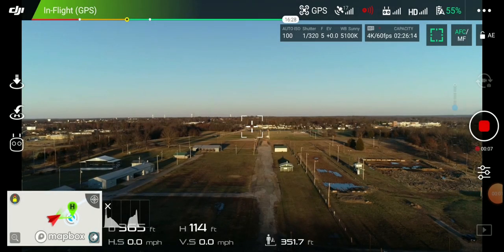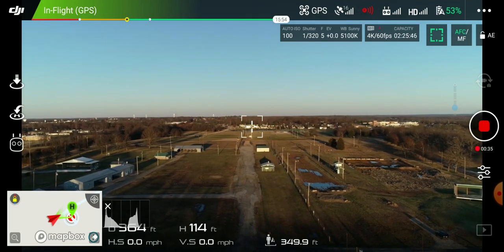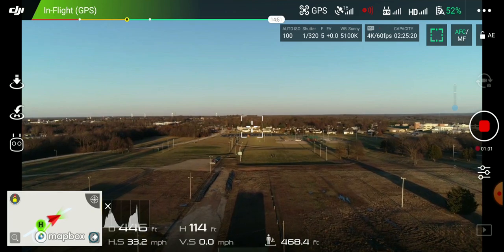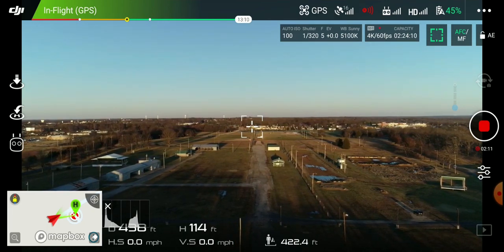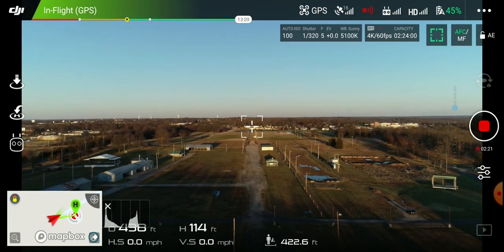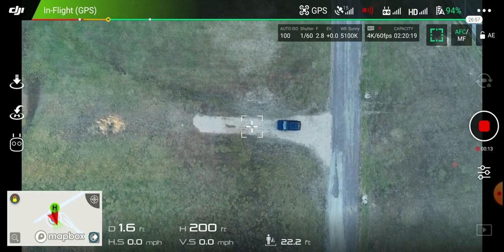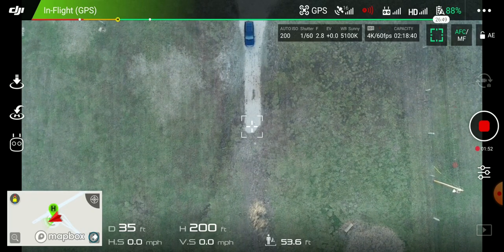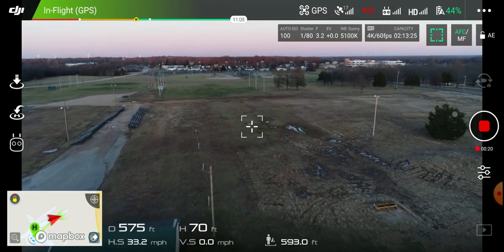Phantom 4 Pro V2.0 is not flying straight! Please help!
Phantom 4 Pro V2.0 is not flying straight!

Drone:  DJI Phantom 4 Pro V2.0
IMU has been calibrated.  Controller sticks have been calibrated.  When yawing to the left, when I stop yawing, it will drift to the right and visa versa.  Any help or advise is much appreciated.  I do not have a warranty, so I can't send it back and forth to DJI.